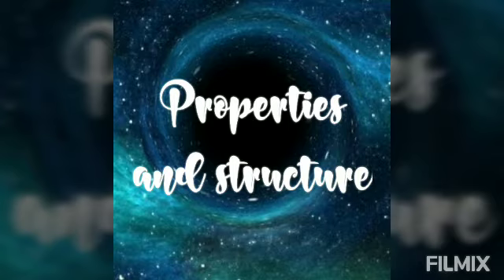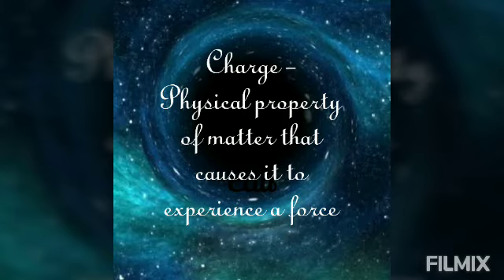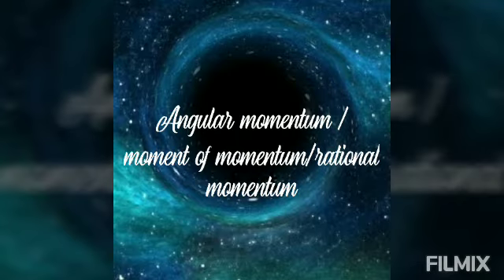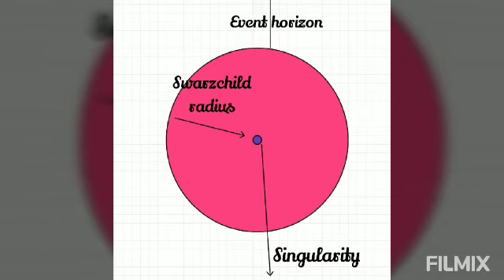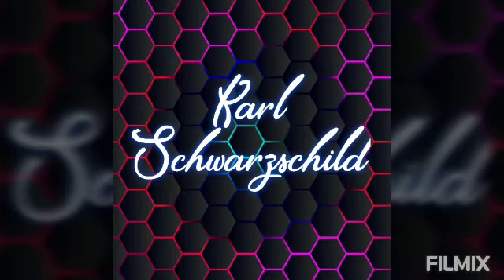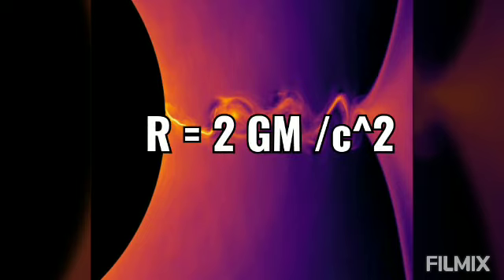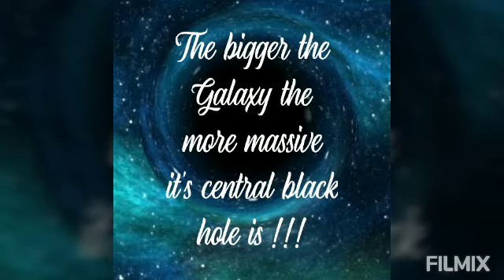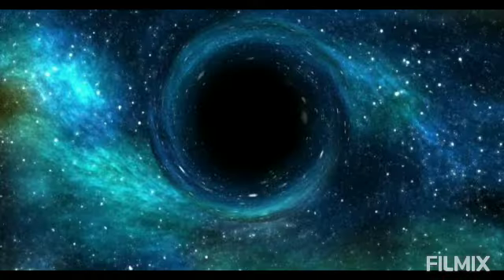The Black hole - Hungry Beast⚫🌌🔭